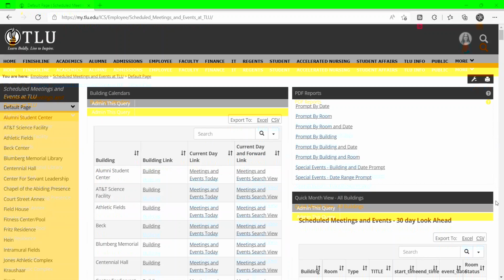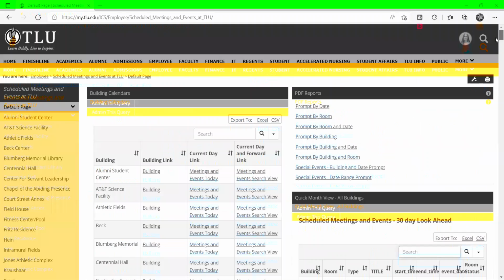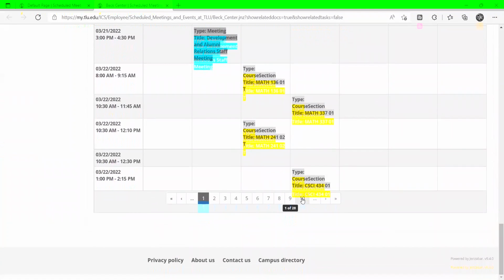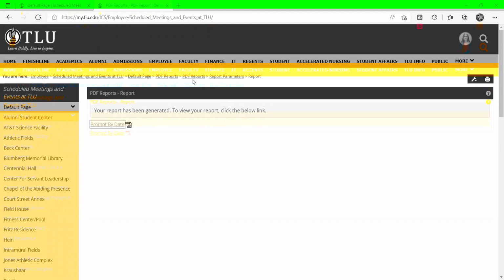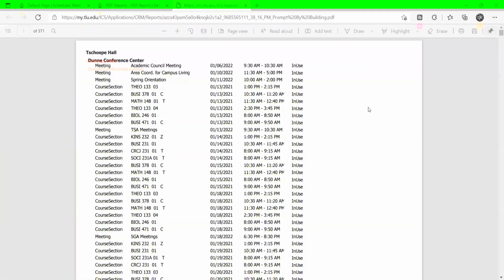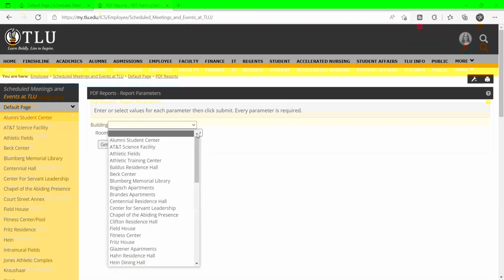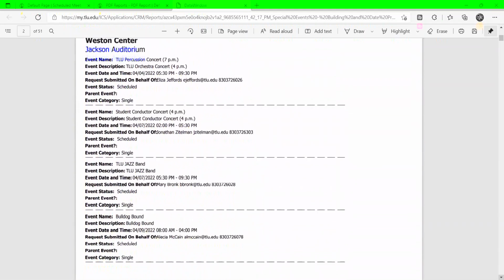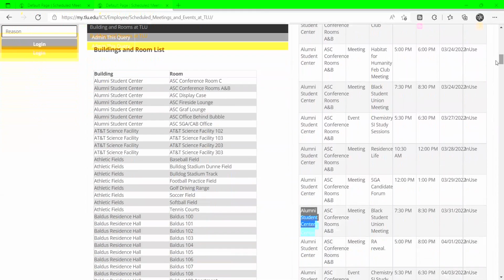J1Web Portal View of Meetings and Events